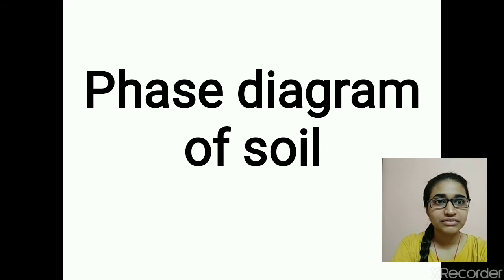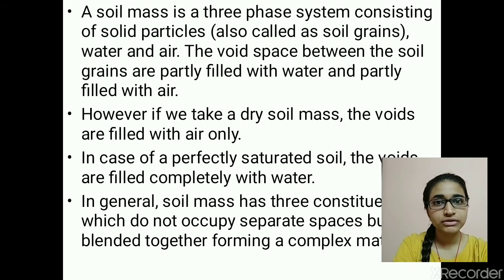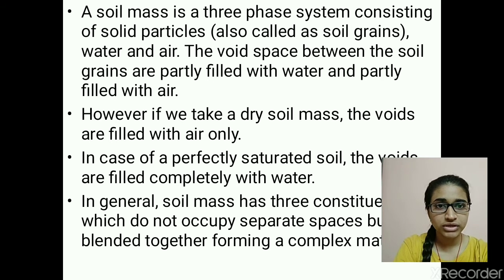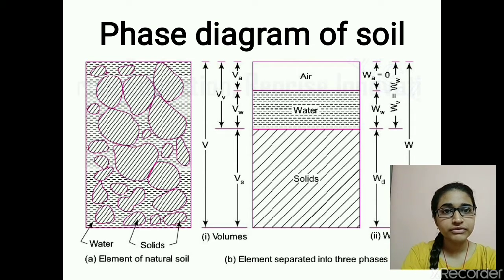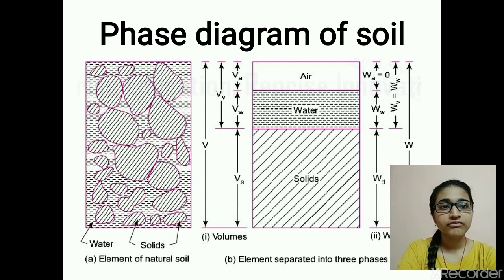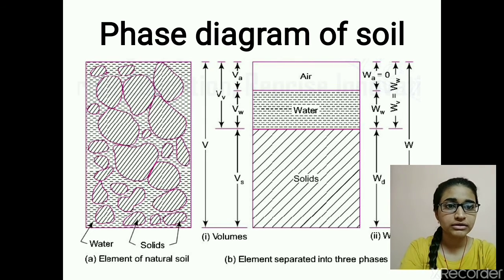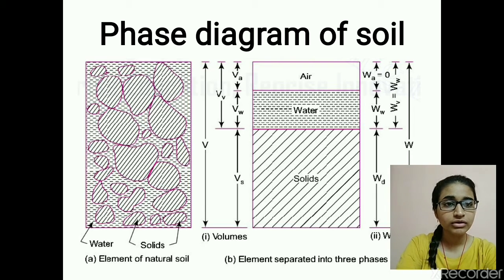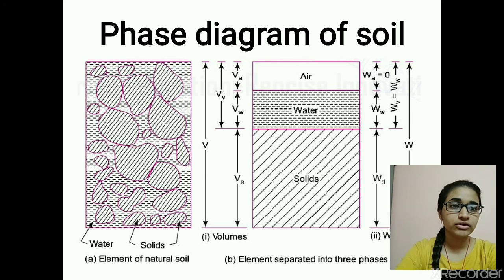Phase diagram of soil